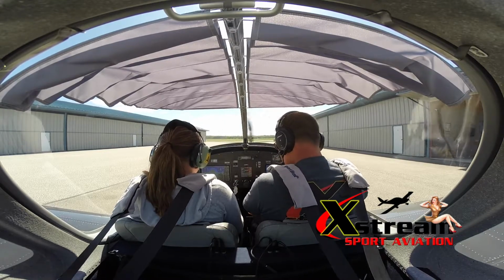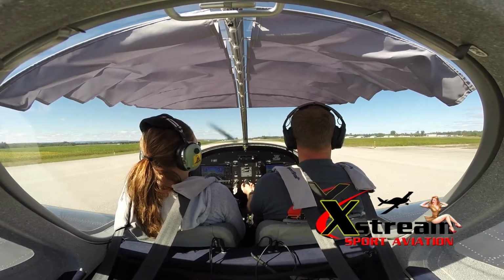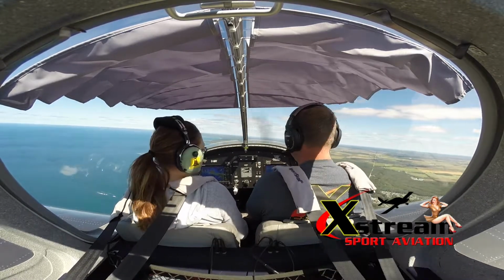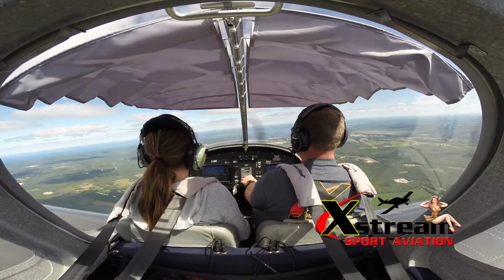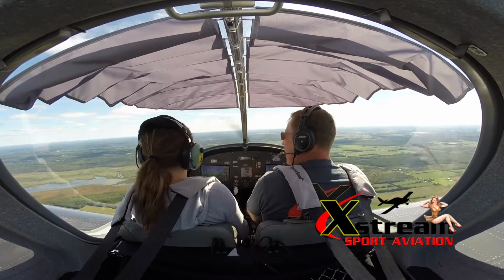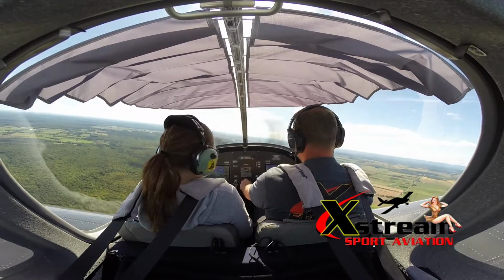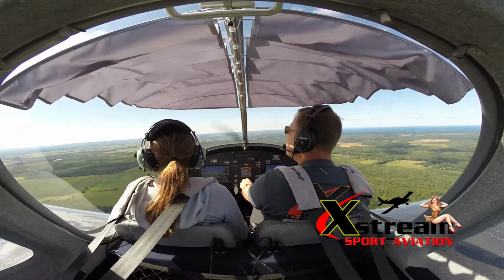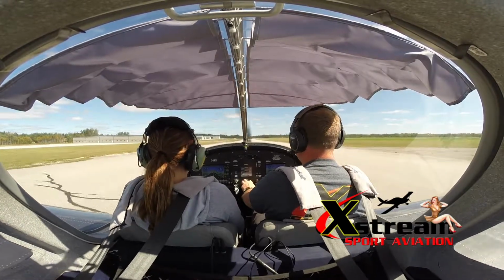Paige's Introductory Flight Lesson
Today Paige will take her first flight in a light sport aircraft (Evektor SportStar) as an introductory flight lesson (she'll fly the plane) from Edenvale airport in Stayner, Ontario to Wasaga Beach and back.

Special thanks to Bill Dykie from Xstream Sport Aviation featuring flight lessons from $59.95 where you fly the plane.